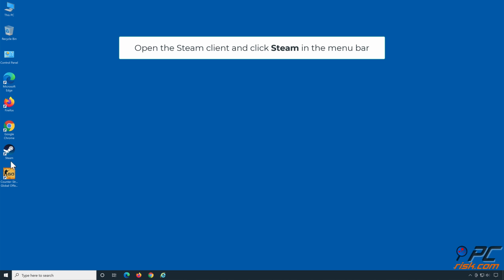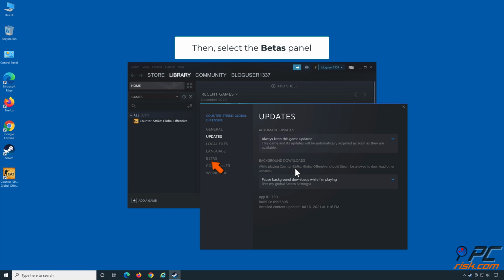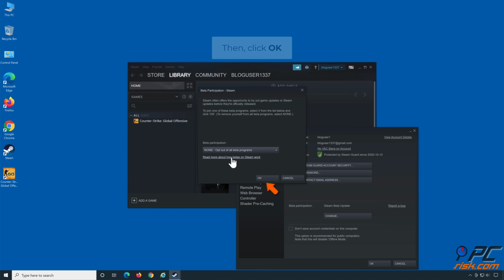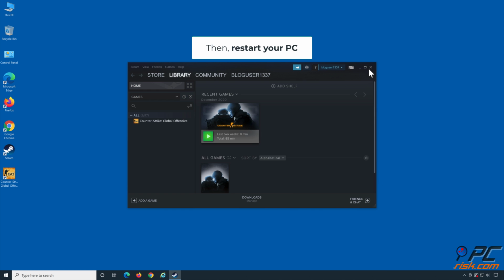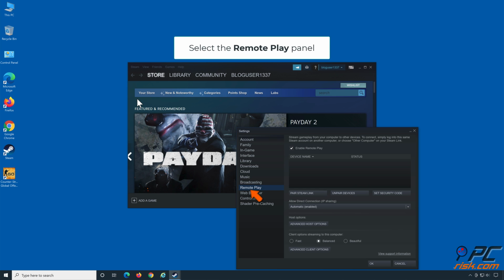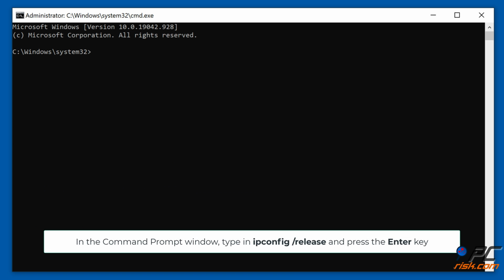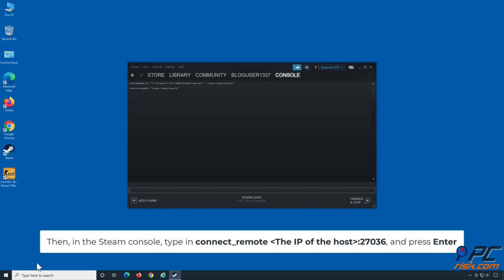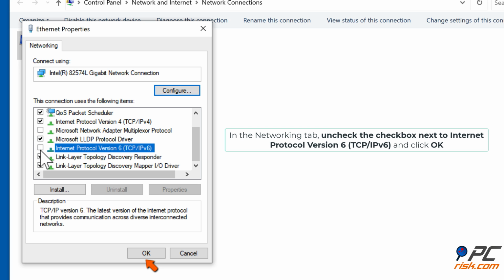6 Ways to Fix Steam Remote Play Together Not Working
Video showing how to Fix Steam Remote Play Together Not Working.